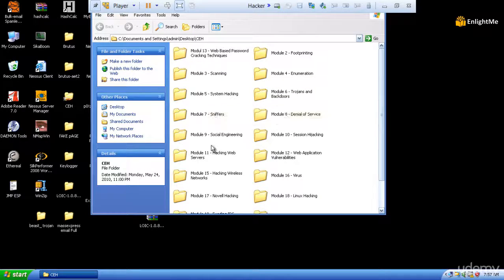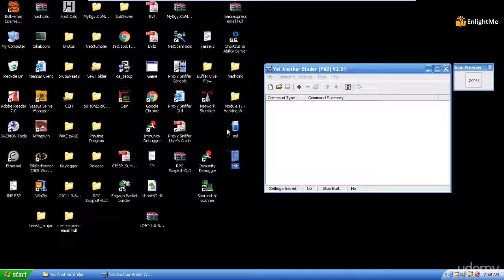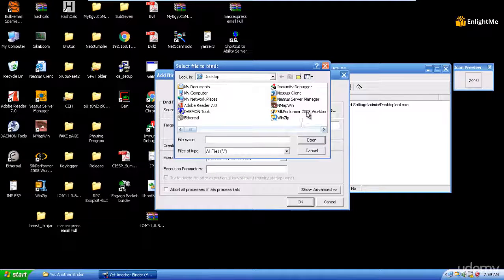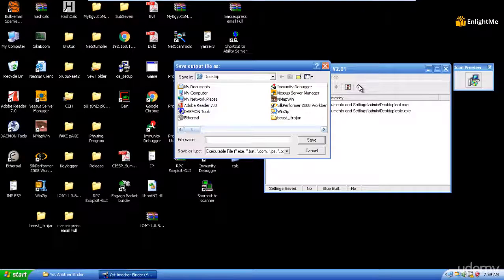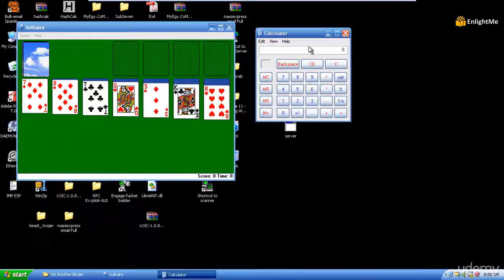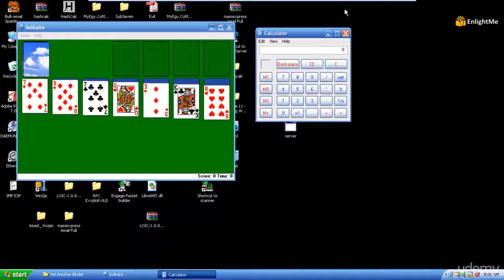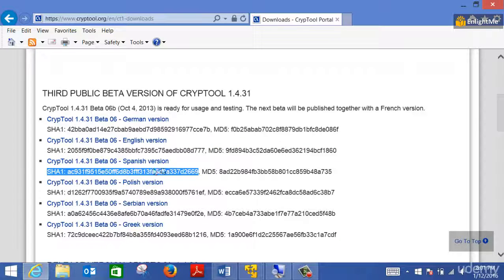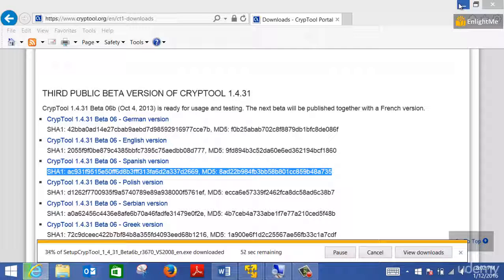Lecture 71_ Hiding your Malicious code _ EH_101 Courseware _ EnlightMe